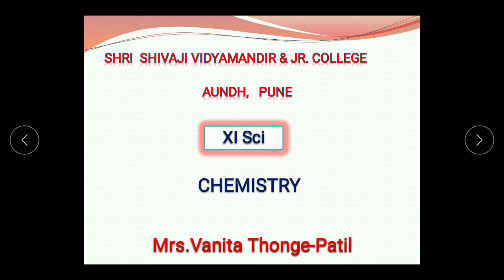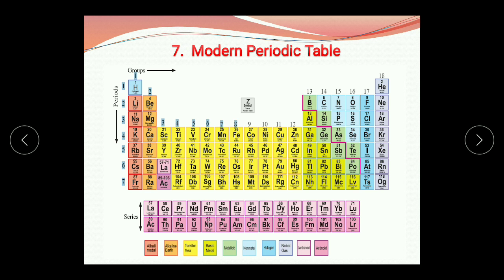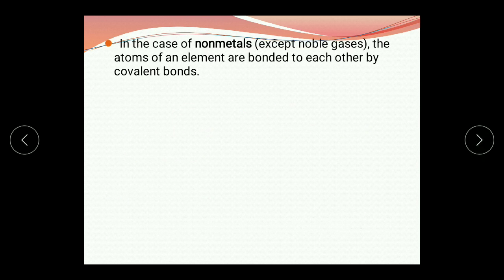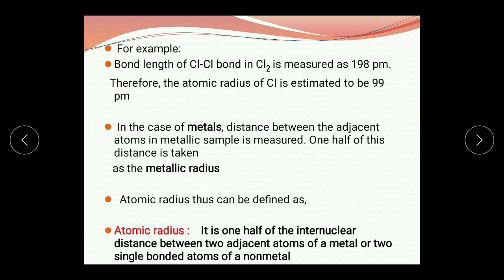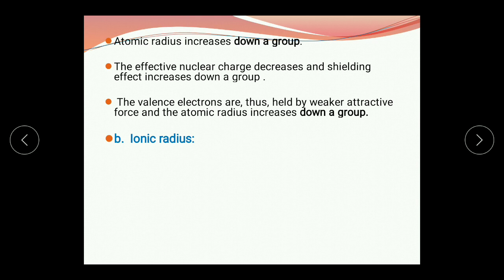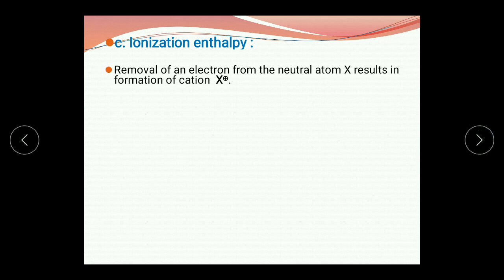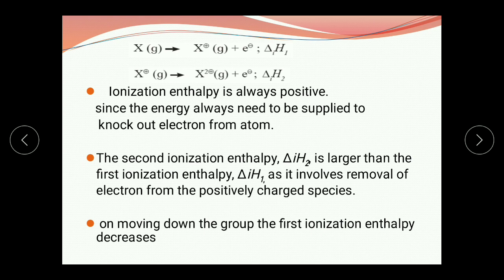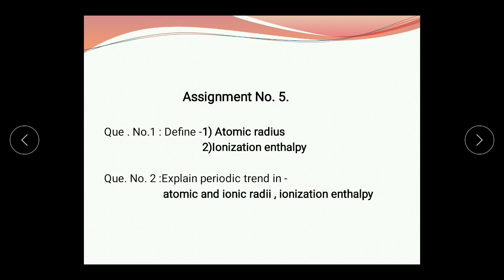Modern Periodic Table (Session 6)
Periodic trends in physical properties such as Atomic and ionic radius,Ionisation enthalpy